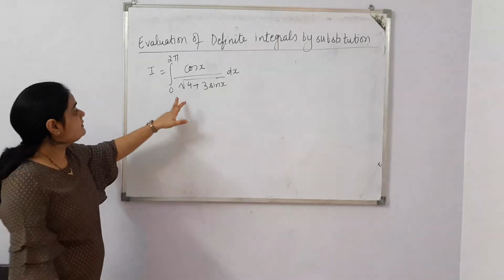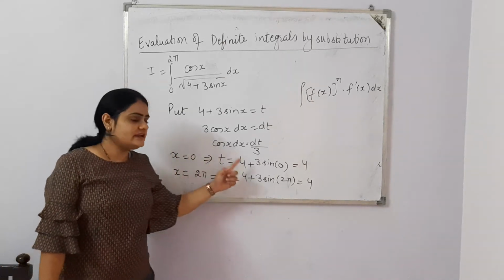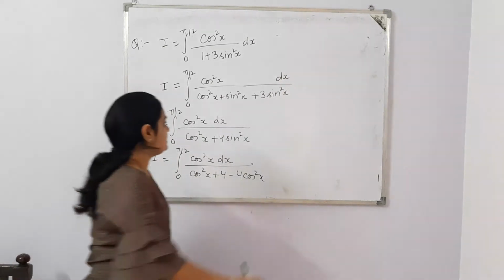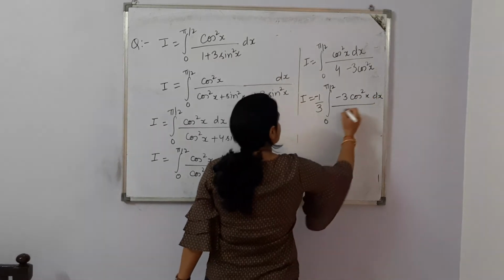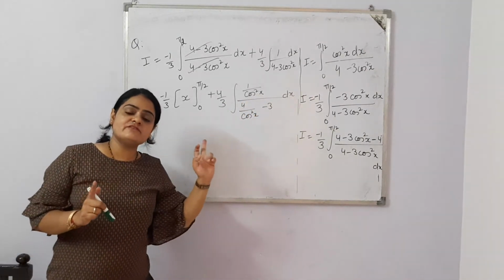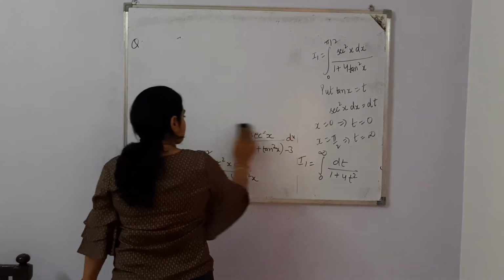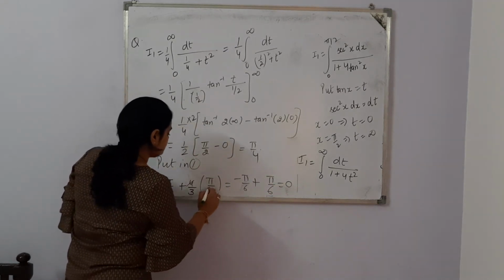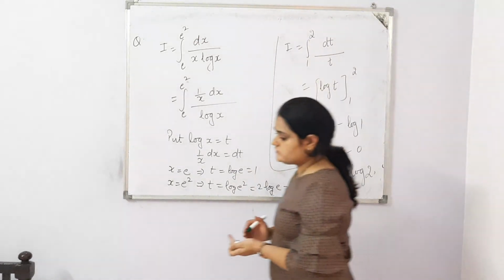Definite Integration- Evaluation by substitution